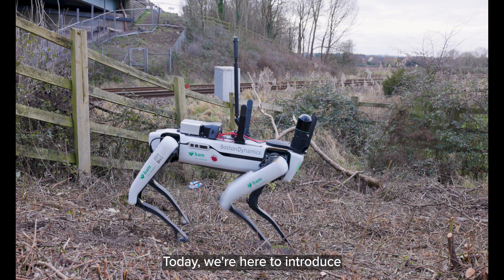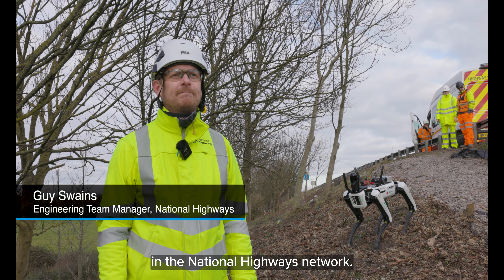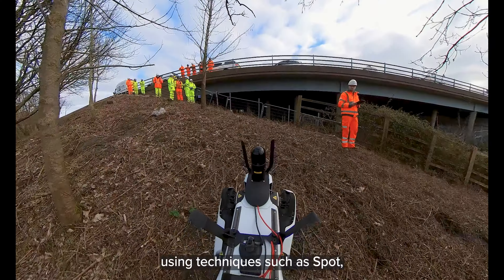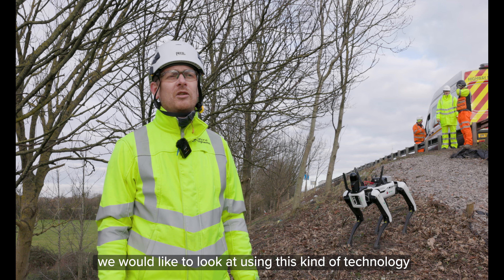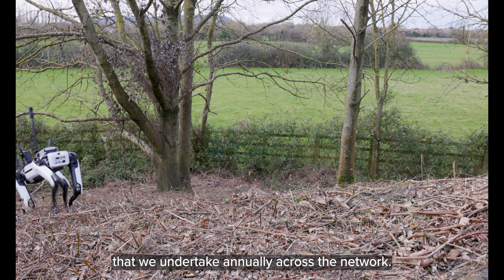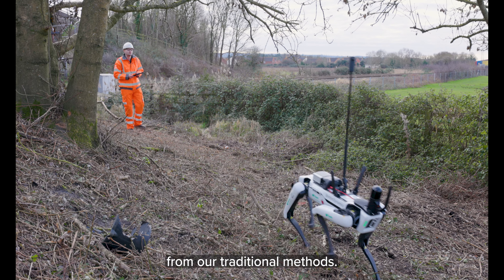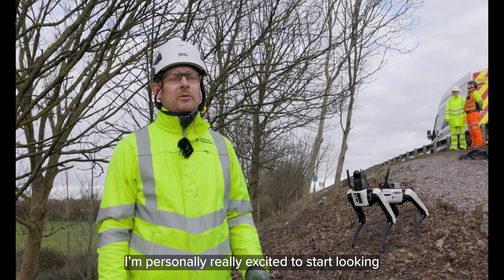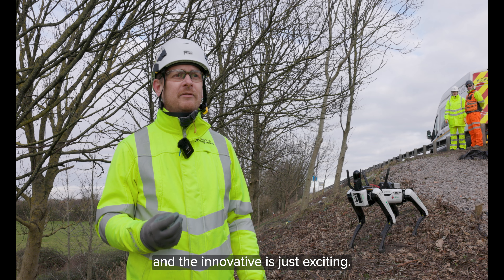National Highways tries out a ‘Spot’ of innovation with survey work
Together with AECOM and BAM Ritchies, we're exploring how we can use Boston Dynamics’ robotic dog Spot to enhance our geotechnical monitoring and survey inspections. The cutting-edge technology is currently being trialled on differing terrain across National Highways’ South West road network.